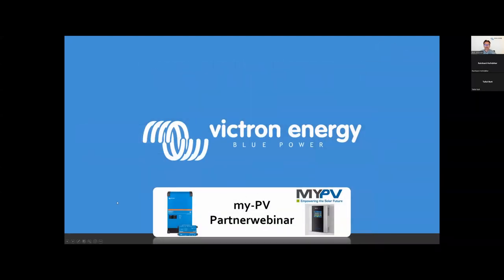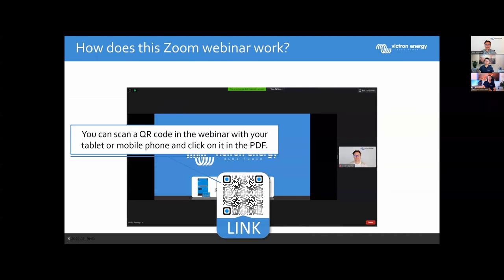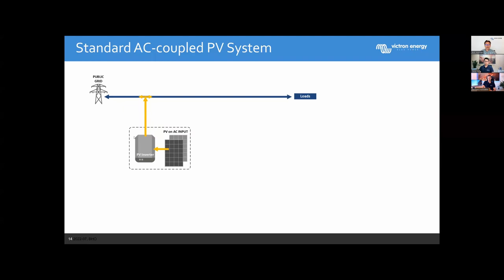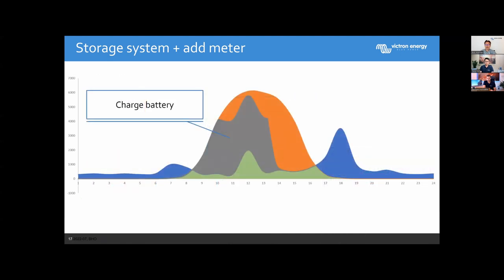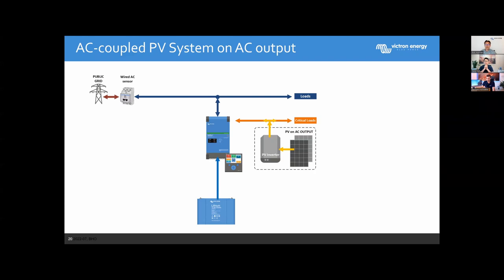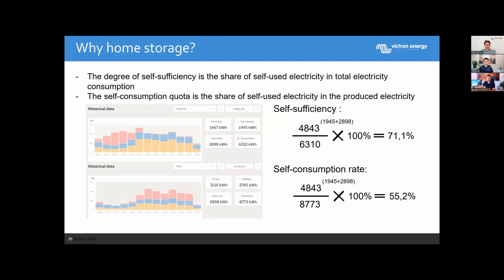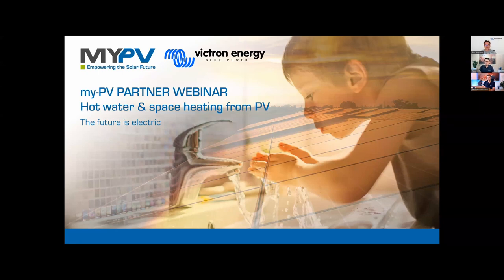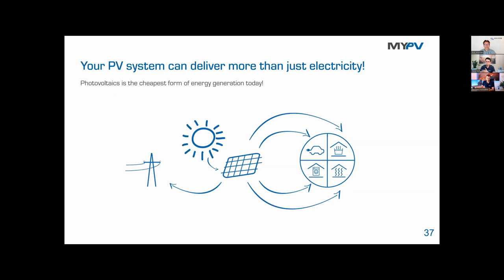my-PV / Victron Partner webinar (English)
Smart storage systems and heat generation with solar power turn PV system owners into true self-suppliers. Victron and my-PV present efficient solutions to you in a free online seminar. We show how battery and power-2-heat technology interact and how to use them to create new business opportunities.